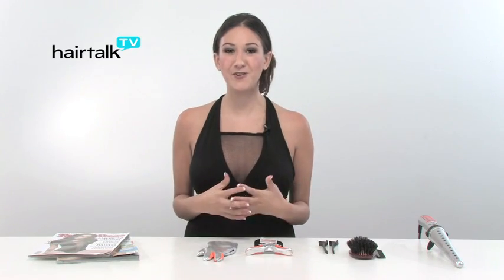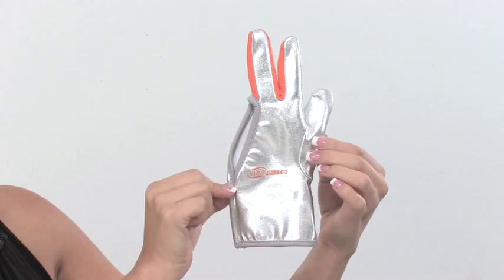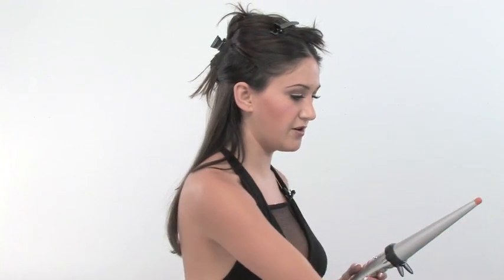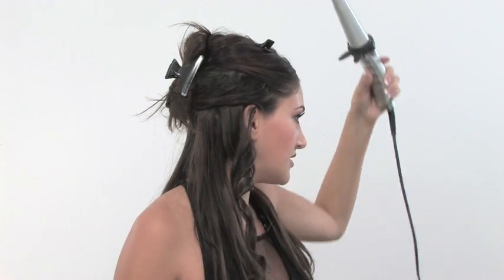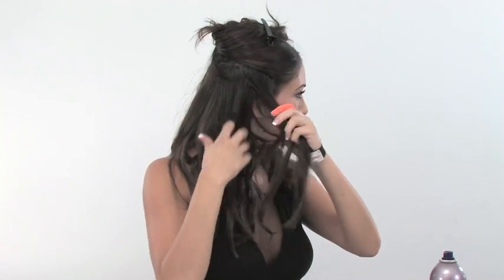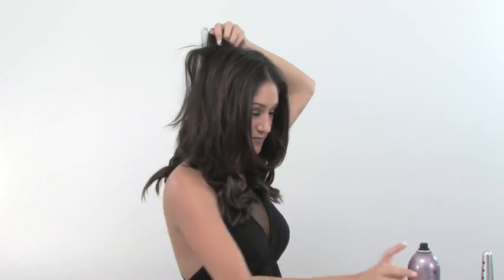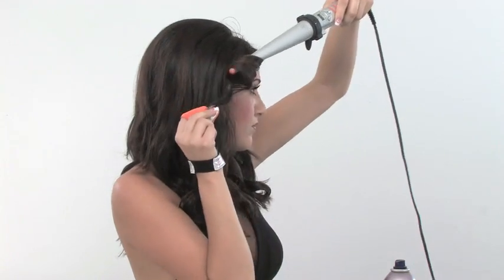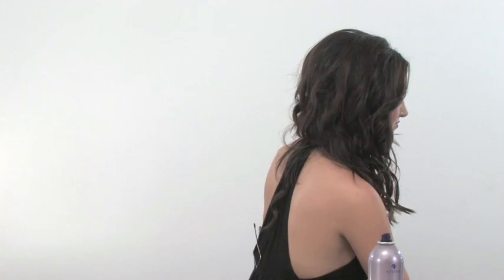Megan Fox, how I re-created her hairstyle | Hair Tutorial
Megan Fox on the latest issue of Rolling Stone magazine is looking like the cover says, Americas Sexiest Bad Girl. The 23-year-old movie star looks beautiful, especially with her recent long and wavy hairstyle.

Megans long hair inspired me to re-create her look. My Megan Fox hair video shows step by step how to recreate her long wavy hairstyle.  Im using the same hair extensions as Megan for length and added volume, which combined with the right products and hair tools, makes it easy to create beautiful waves.
Im using my favorite professional curling iron: The Rod by HAI elite, this digital curling iron is state-of-the-art and well known by celebrities and their stylists.